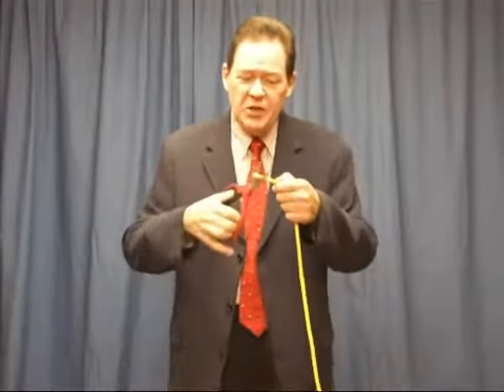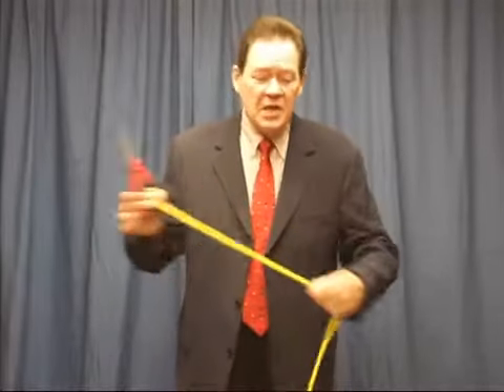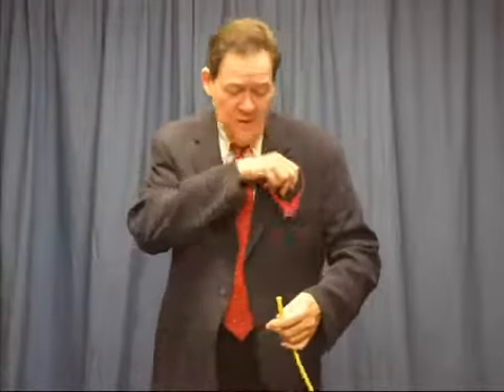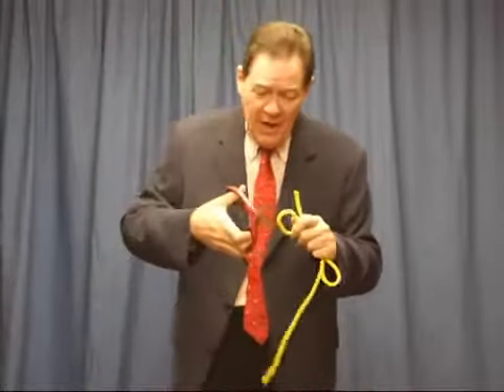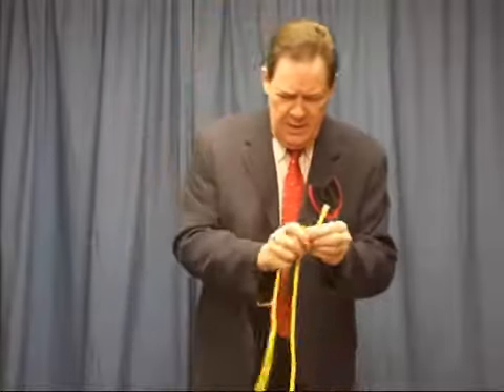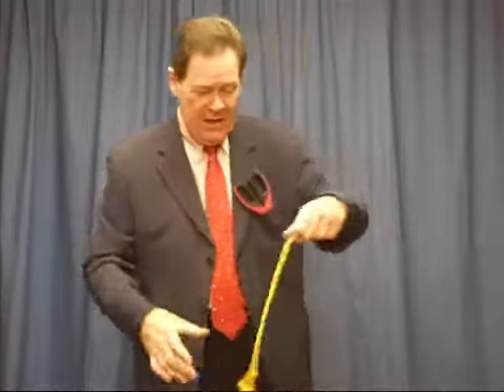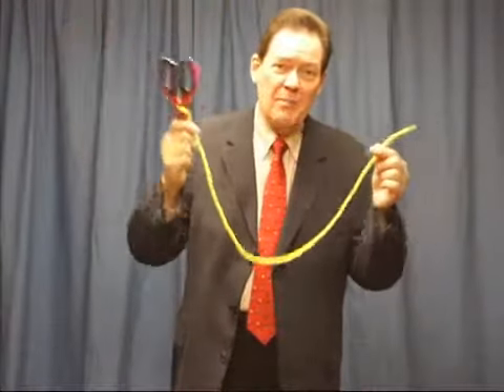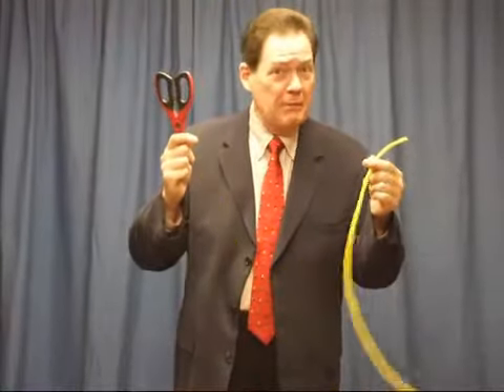David Ginn Magic #33: Best Rope Scissors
Yes, they really cut rope! These are the best rope cutting scissors I've ever had. Watch how easily they cut!